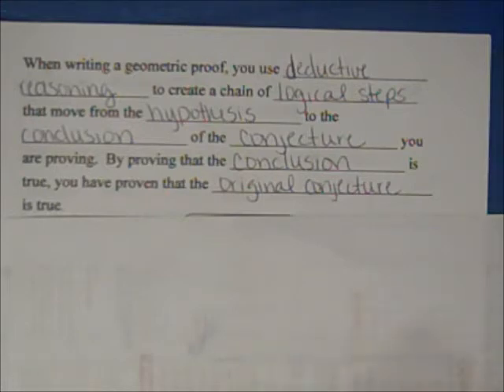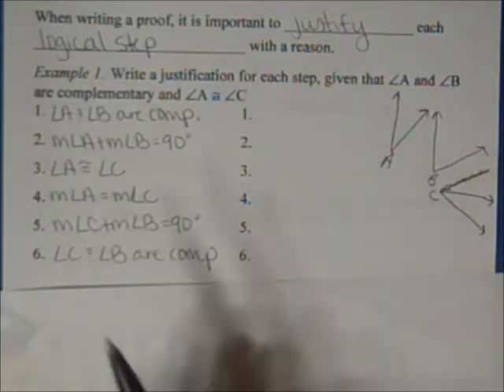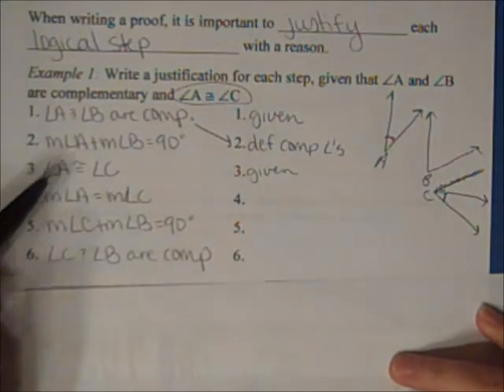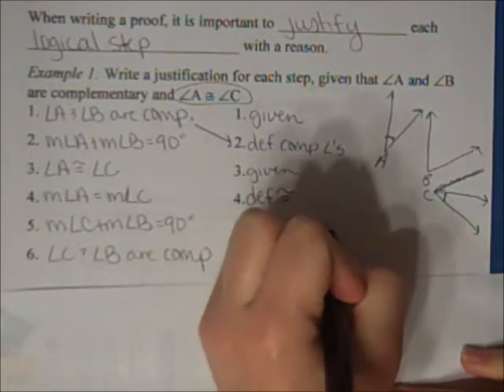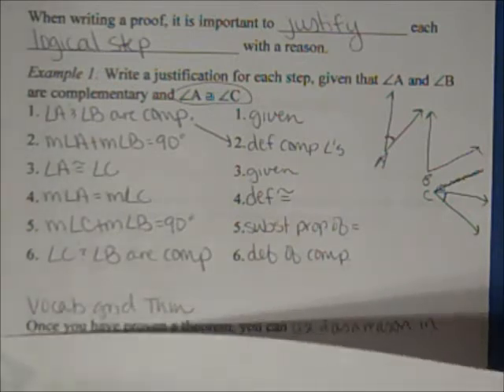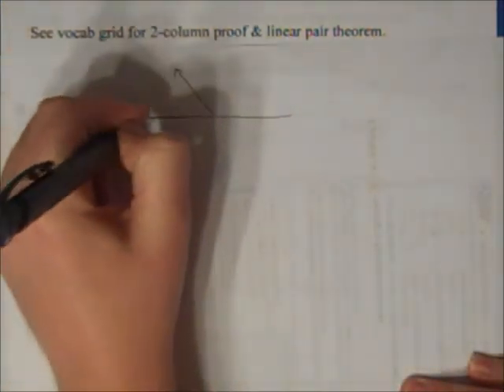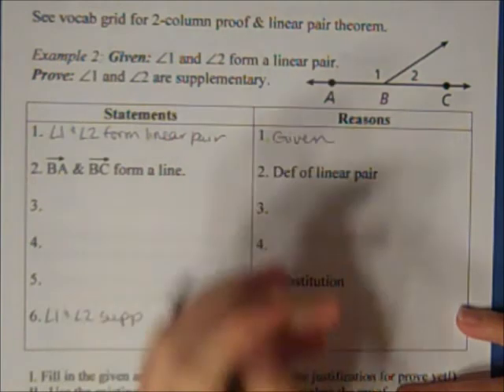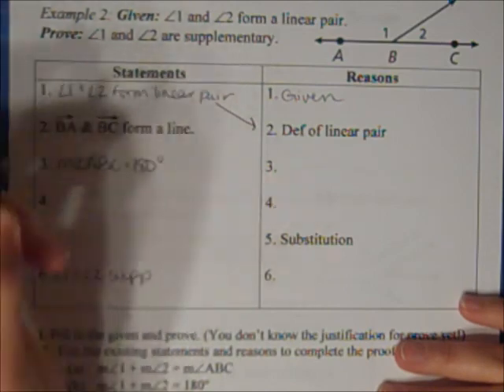2 6 part 1